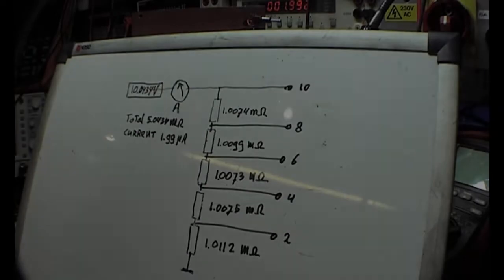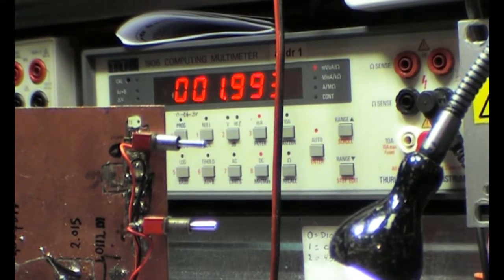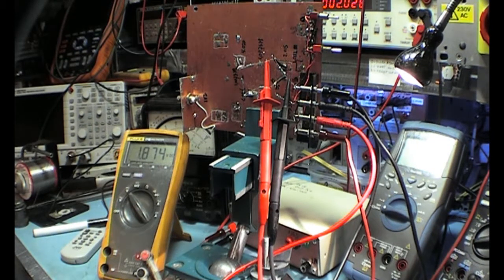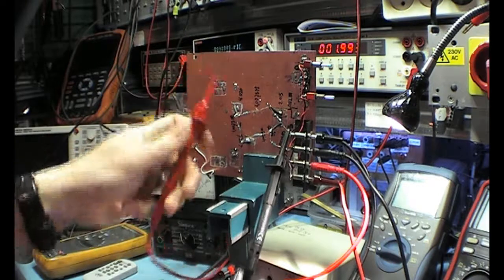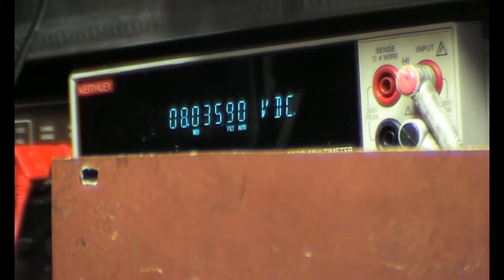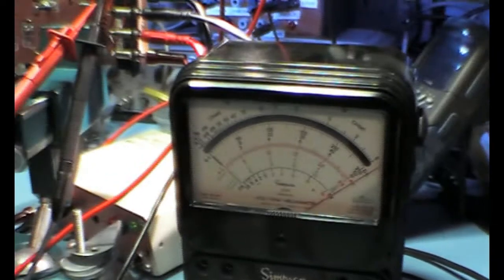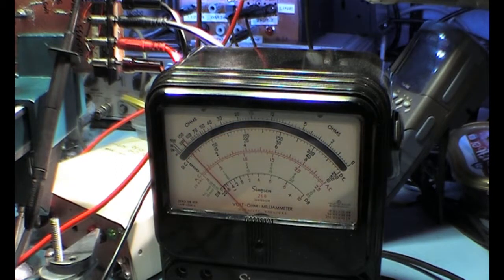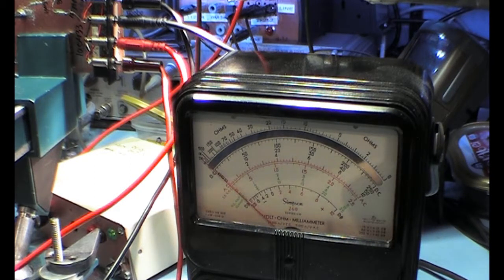Making better measurements #2, Voltage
A pitfall for many people, measuring a voltage over a high resistance.  If you measure a much lower voltage as expected it is not always a problem in the circuit or the multimeter, what it is I tell you here.
It has to do with parallel resistance and is related to this video from RSD Academy